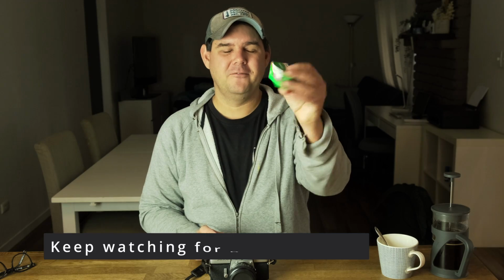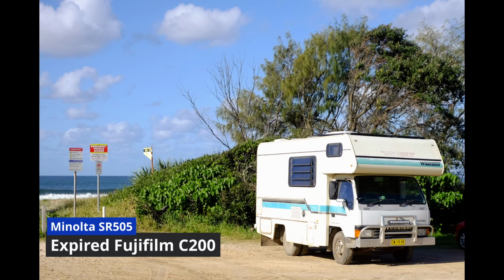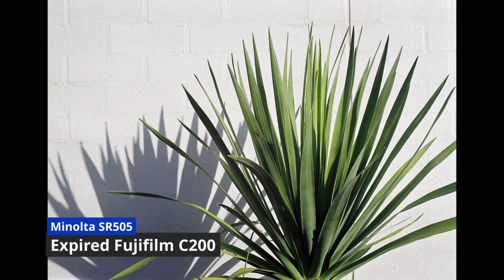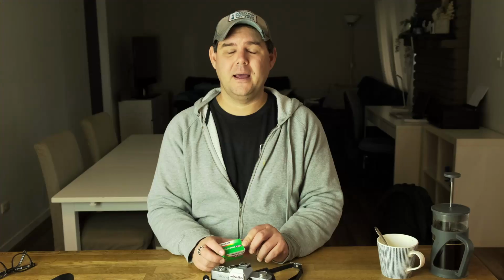Expired Fujifilm C200 Review - ADVENTURE WITH MUM?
Well I had the absolute blessing of having an afternoon out with my mum, St Rosemary.

I took the Minolta SR505 and wound in some expired Fujifilm C200 - and WOW! What a beautiful roll of film.

St Rosemary took my Fujifilm X-T1 with the pancake lens and absolutely NAILED those beach vibes!